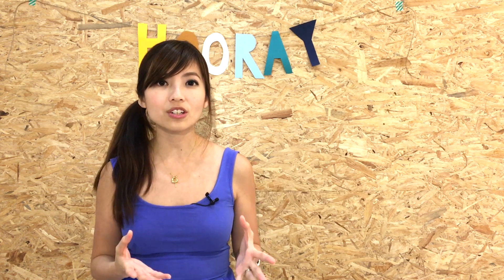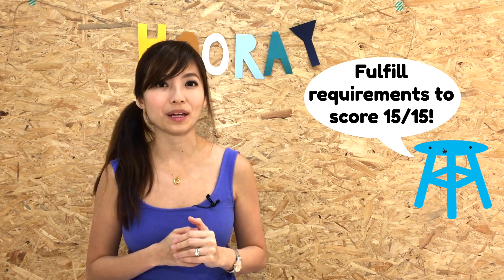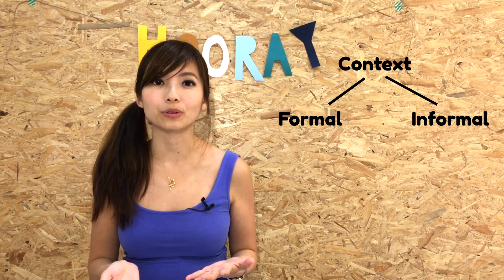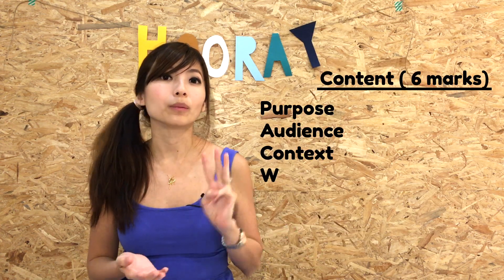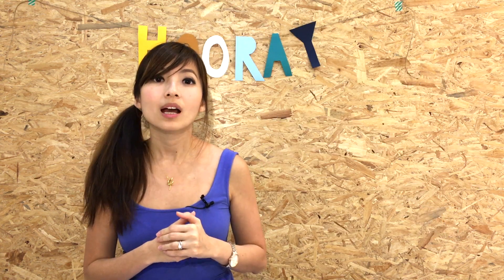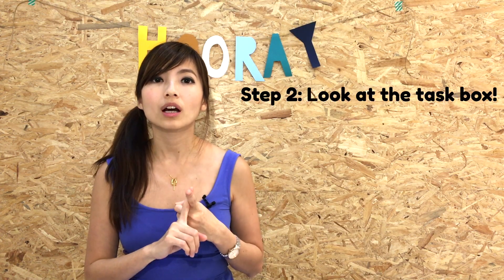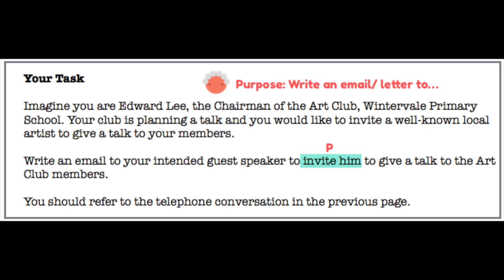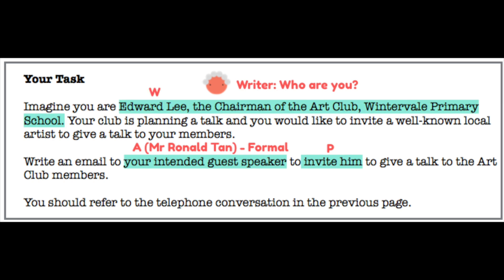Steps to Score Well in Situational Writing for PSLE English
Taking up 15 marks in Paper 1, Situational Writing is a new component to Primary 5 pupils. How much time should they spend on this component and exactly how should they go about attempting the question? In our video today, let us answer these questions and run through the systematic process of tackling this component with you!